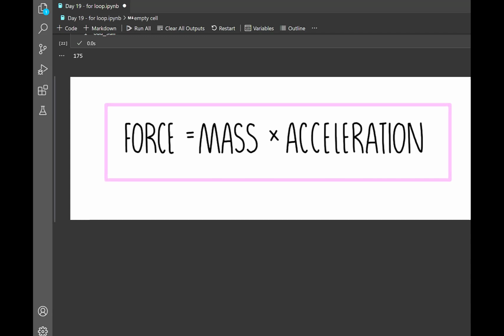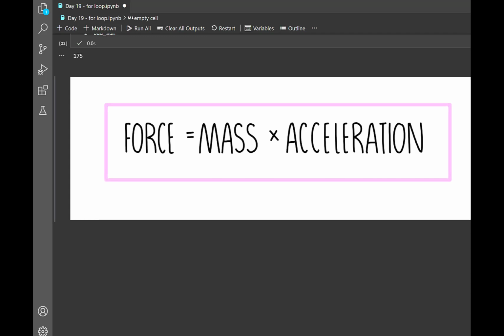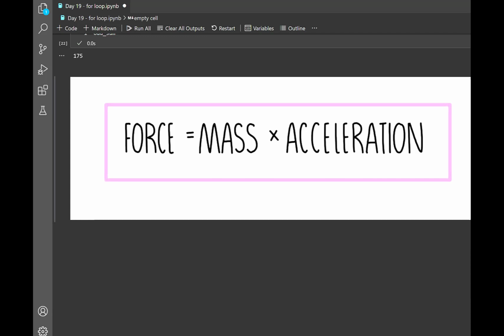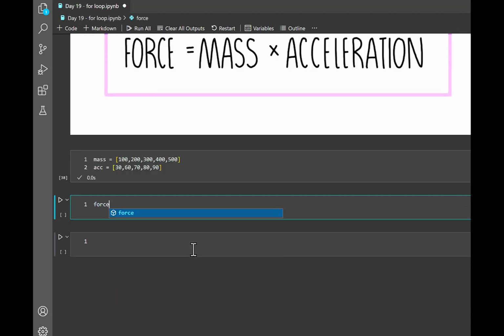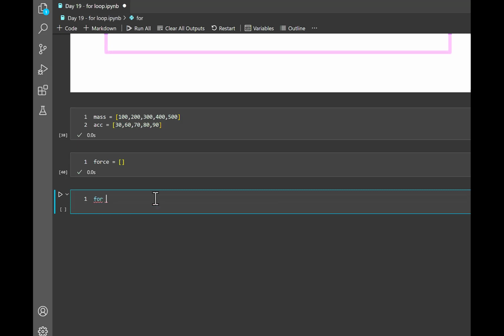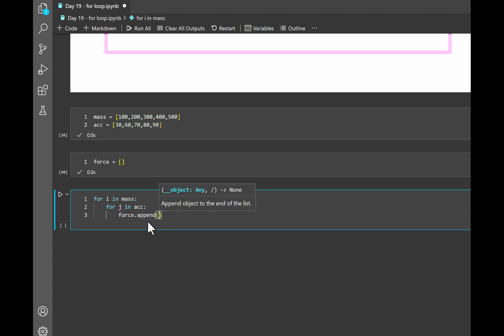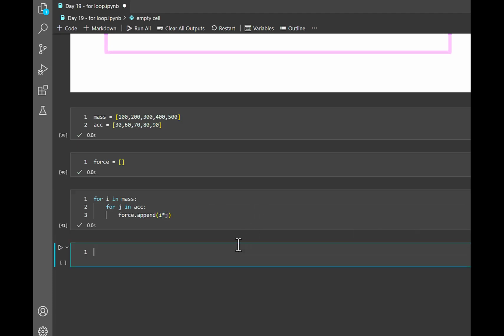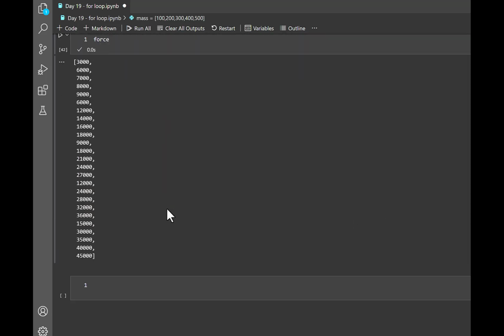60 days with python day 21/60 -Control flow or nested for loop part 1